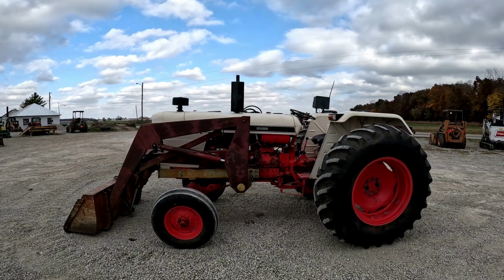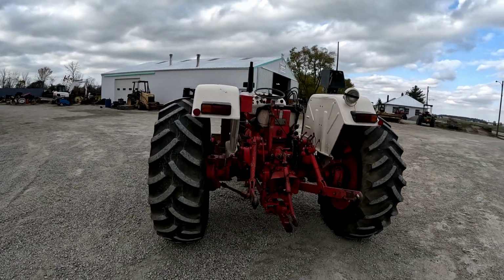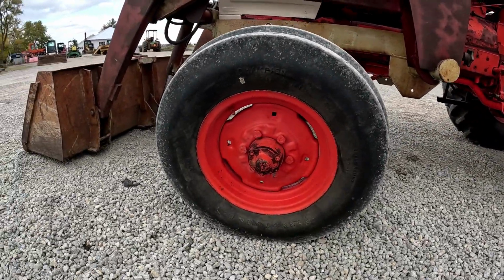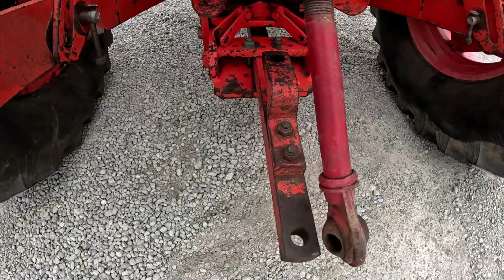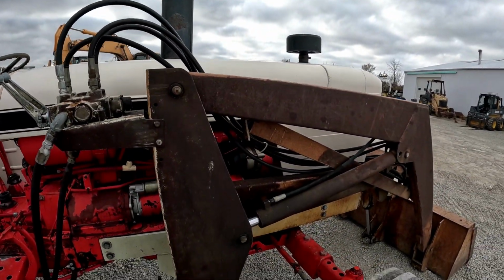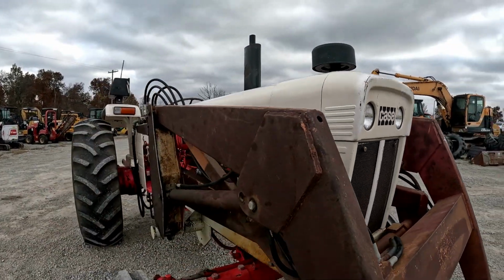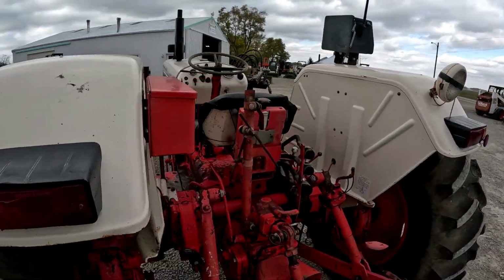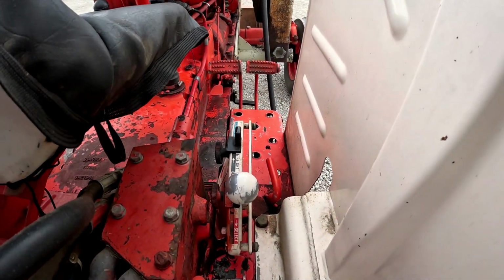1976 Case 1210 Tractor Walk Around & Operational Video $8,900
OROPS
Dunham Quick Attach Loader
18.4-30 Rear Tires
2 Rear Remotes
4,959 Hours

0:00 - Intro
0:10 - Walk Around
3:10 - Engine
3:46 - Operator's Station
4:52 - Operational Video